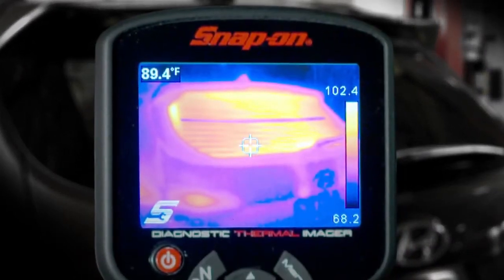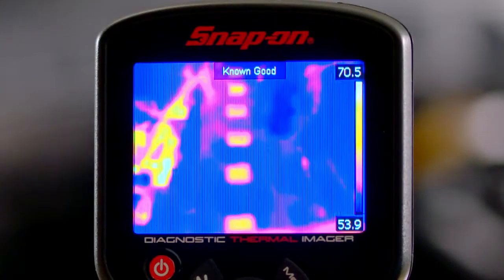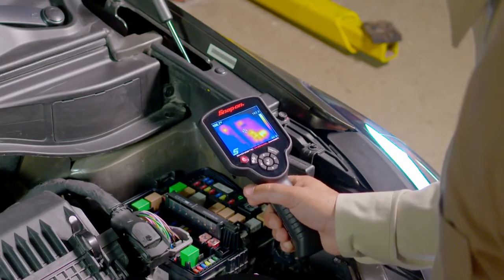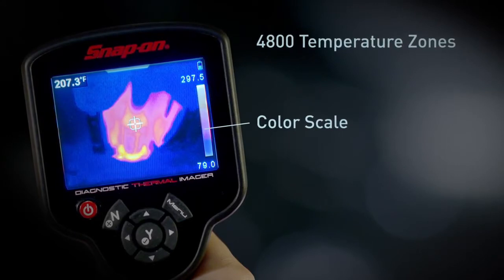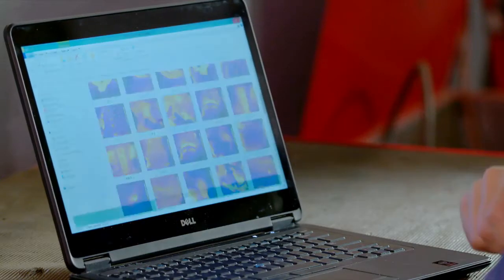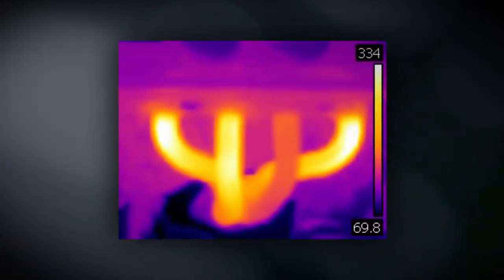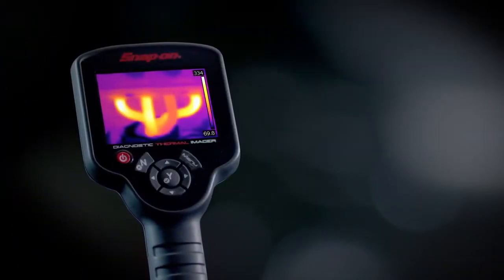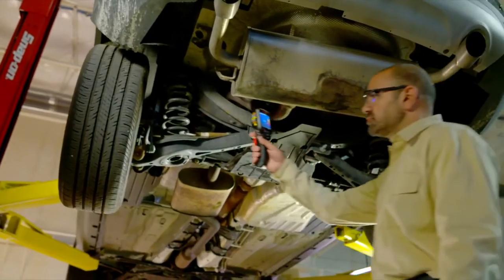Diagnostic Thermal Imager Overview | Snap-on Diagnostics UK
Make fault-finding clearer by using infrared technology to identify and locate potentially hidden issues with the Snap-on Diagnostic Thermal Imager.